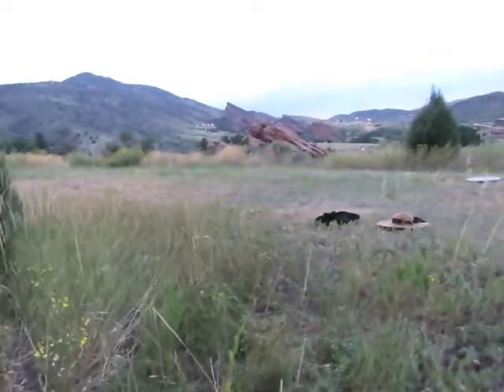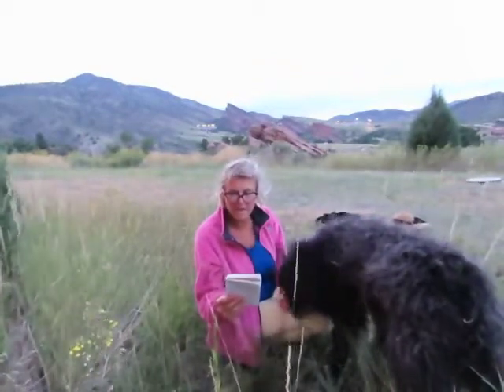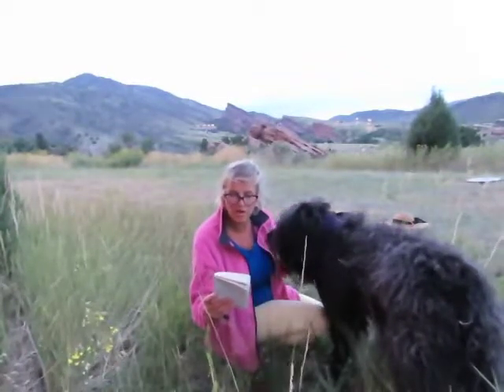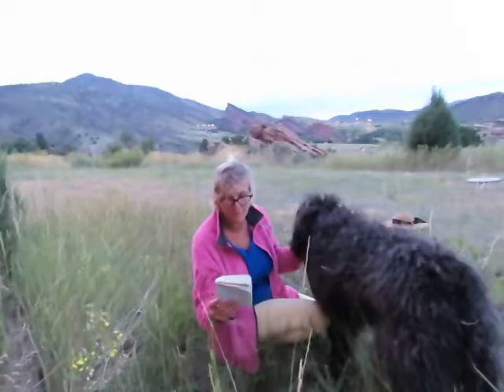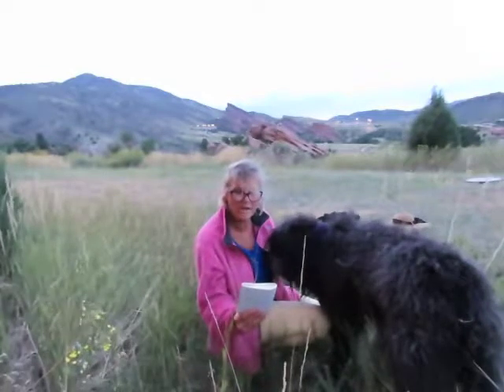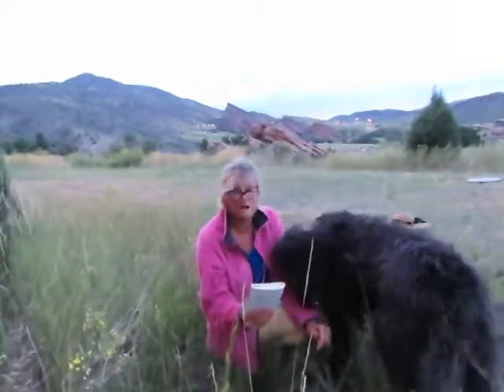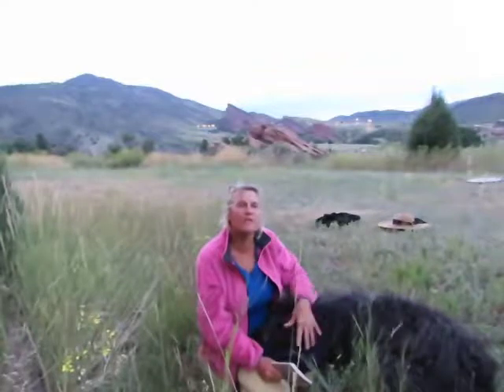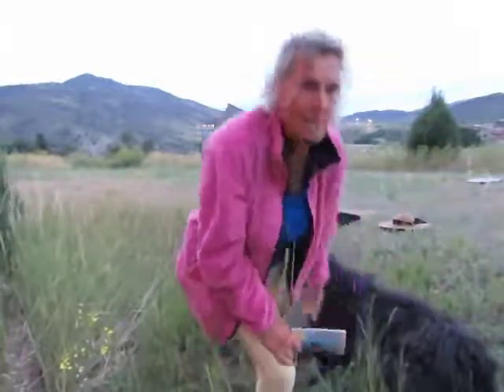Hemp House Of Near Future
Hemp House of the Very Near Future
While the following scenario may read like a futuristic fantasy, today's projections are the source of tomorrow's reality.  A hundred years ago, the idea that so many of today's household products would be made from would be made from wood composites and synthetic petroleum would have been a fanciful one.
On a day within the next 10 years, you wake up in a house whose walls, wood, flooring, insulation, and you feel great after sleeping on your hemp-stuffed, mattress and soft sheets and pillowcases spun from hemp fiber.  You sink your feet into the hemp rug as you get out of bed and open the hemp drapes.

You jump into the shower, where you use soap, shampoo, and hair conditioner made from hemp.  You step out onto the hemp bathmat, drying yourself with a superabsorbent hemp towel.  You clean your ears with H-Tips (better and cheaper than the old cotton swabs), and apply hemp-oil lotion, moisturizer, and lip balm.  You make a mental note to buy some more hemp toilet paper, recalling how it wasn't too long ago that we were still cutting down 200-year-old-trees to flush down the toilet.  Opening your closet, you r=dress in hemp jeans, shirt, and jacket, then put on hemp socks and shoes, tie the hemp laces, and grab your hemp wallet, which holds checks and currency printed on hemp paper.
You're hungry, so you walk into the kitchen with its hemp based linoleum floor. You eat a sandwich made with wheat and hemp-flour bread and a salad with hemp-oil dressing, and our a las of fresh, organic hemp milk.  After eating, eating, you wash your dishes, using hemp-oil dish soap and a hemp pot scrubber, and put the dishes away in a cabinet built of hemp fiberboard.  Sitting down on the hemp-framed and  upholstered couch, you glance at a newspaper printed with hemp ink on hemp-content paper, ad learn that the hemp industry is now the largest agribusiness and job provider in your state.  You turn on the stereo, which sits on a hemp fiberboard cabinets, and listen as music vibrates fro speakers also made from hemp fiberboard, containing specialty hemp paper for the speaker cones, and covered with black hempen cloth.

Leaving the house for work, you open the door of your car, built from strong, lightweight composites that include hemp.  Relaxing into the reclining seat, luxuriously upholstered with hemp textiles, you rest your feet on floor mats that look like rubber but are made from hemp.  As you drive to your job at the n ew hemp-fiber processing facility, you pass farmers harvesting the hemp that is revitalizing your community's rural economy.

SOWING SEEDS OF HOPE

Each one of us can help bring the above scenario into earlier manifestation through personal action.  By purchasing hemp products, you're voting with your dollars and supporting the expansion of the hemp industry. You can help increase the number of industrial hemp supporters by sending a copy of this book to a friend, relative, or civic leader. consider writing a letter to your government representative or newspaper editor, or making a presentation to a community group.  Learn about the latest political and economic developments, and to learn about new hemp books, videos, and reports, or to network with fiber industry leaders around the World.